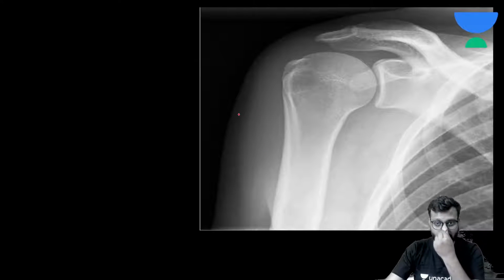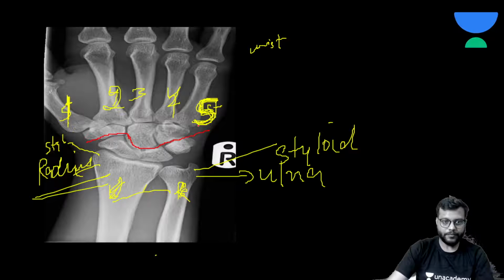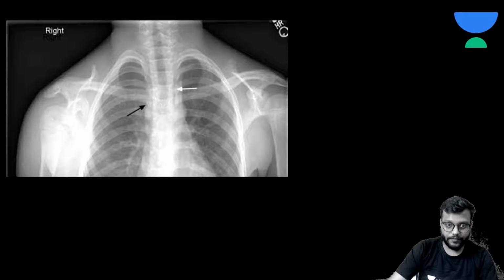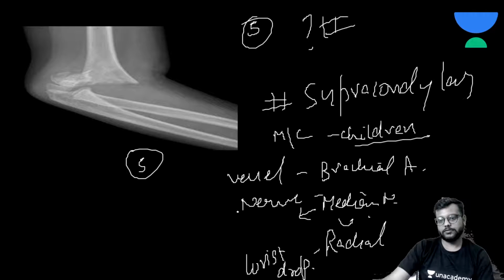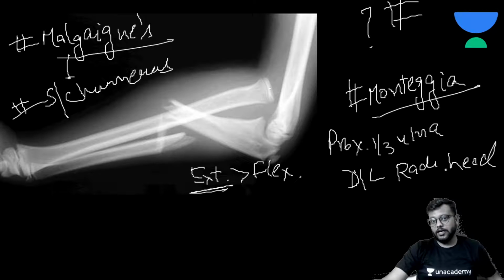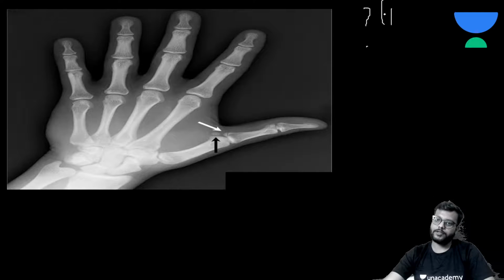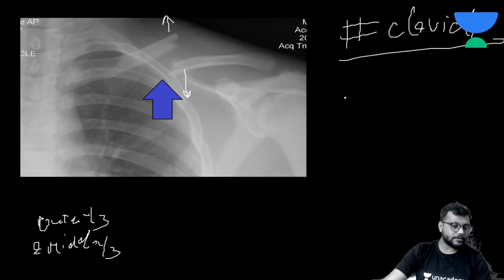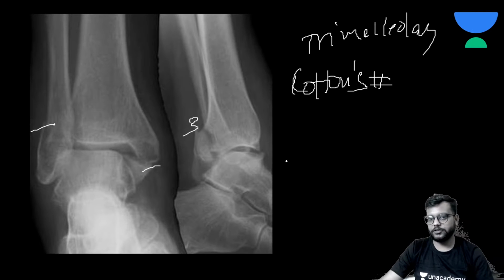XRAYS - UPPER LIMB | NEET PG 2021 | Anshul Bansal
In this session, Dr.Anshul will be teaching about "XRAYS - UPPER LIMB"  for NEET PG  2021.

Iconic:
Unacademy & PrepLadder

With Unacademy
All Resources Included in PLUS Subscription
- Live Batches
- Recorded Classes
- QBank & Notes*

With PrepLadder
All Resources of Dream Subscription
- Video Lectures
- QBank 3.0
- Rapid Revision
- Snapshot & Treasures